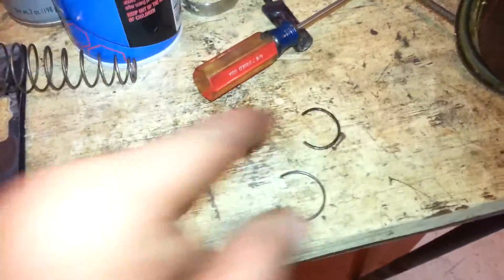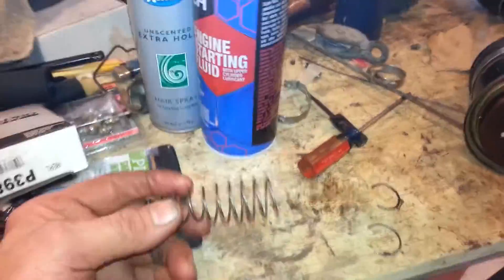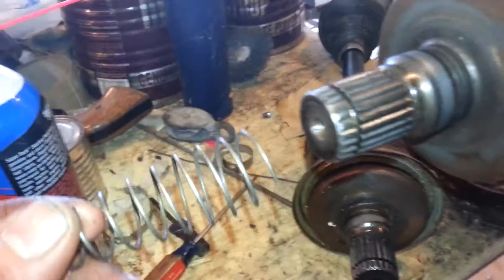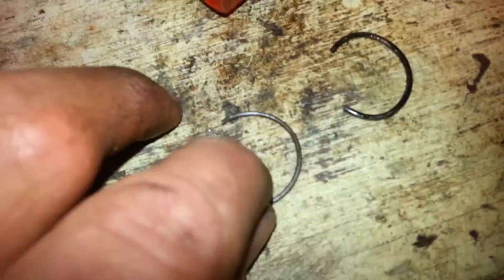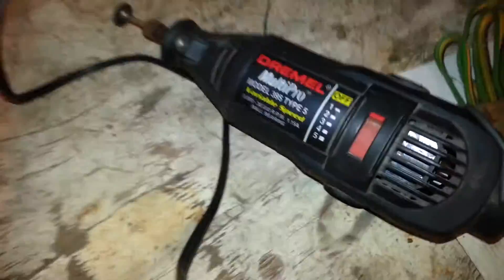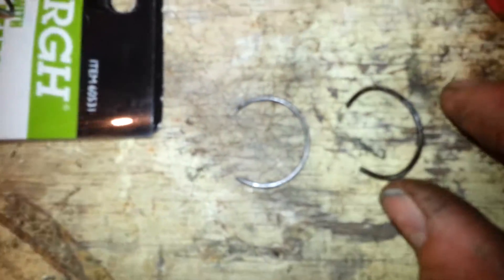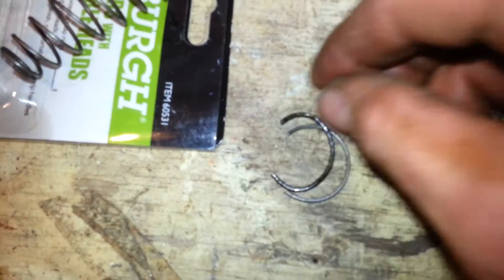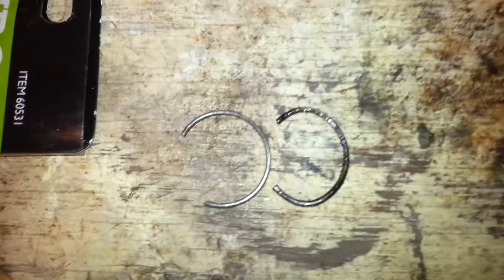How to make a retaining clip for a cv axle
Do not use wire it must be a spring material,  if your axle goes in too easily, remove axel, bend clip more of a C,,, until axle fits in with small force